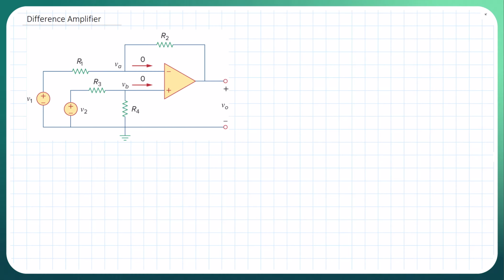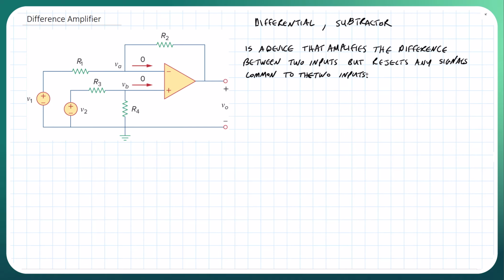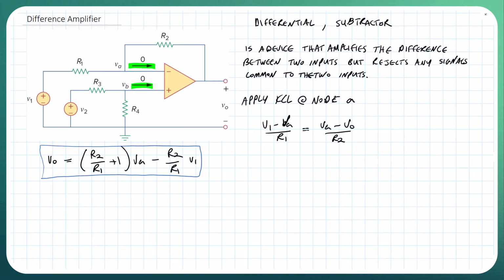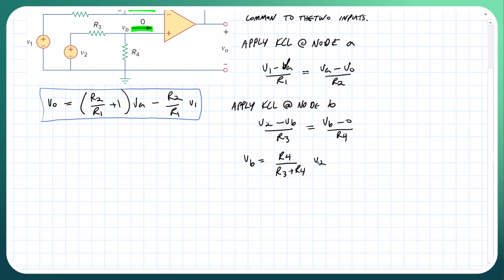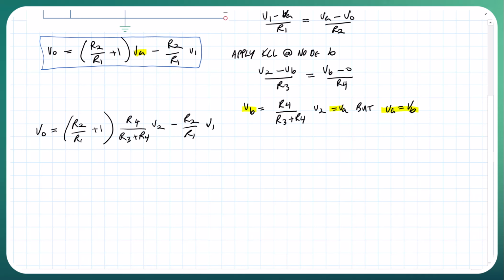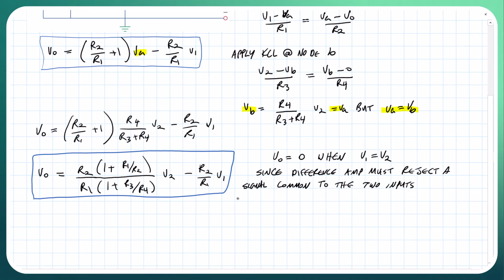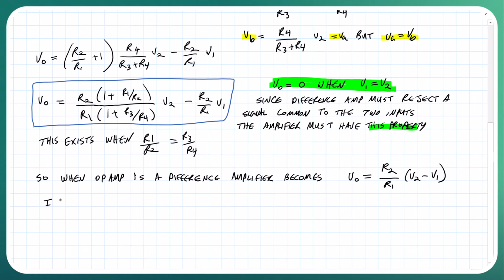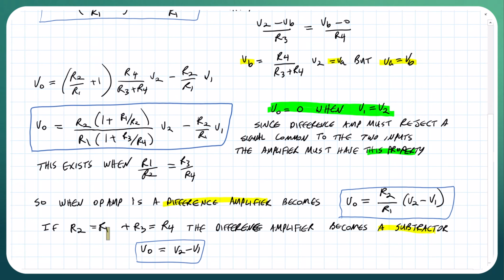Difference Amplifier Explained | Op Amp Circuit Analysis Tutorial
This lesson covers Difference Amplifier Explained step by step as part of the Fundamentals of Electric Circuits course on STEM MIND (@STEMULATEMIND). In this lesson, Difference Amplifier, we explain how an operational amplifier can amplify the difference between two input signals as part of the Fundamentals of Electric Circuits course. This topic focuses on using an op-amp with resistor networks to subtract one voltage from another while rejecting signals that are common to both inputs.

You will learn how to analyze a difference amplifier circuit, apply ideal op-amp assumptions, calculate output voltage, understand differential gain, use resistor ratios, and recognize the importance of common-mode rejection. This lesson is essential for students studying operational amplifiers, analog circuits, signal conditioning, biomedical instrumentation, sensors, data acquisition systems, and real-world electronics applications.